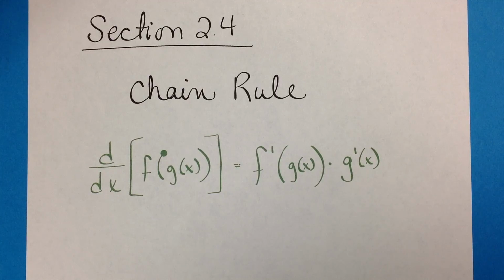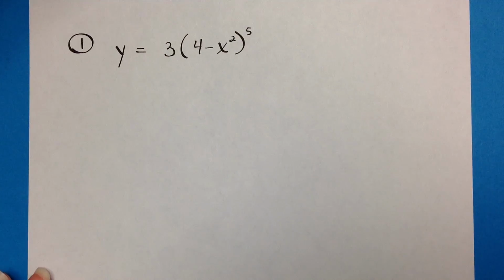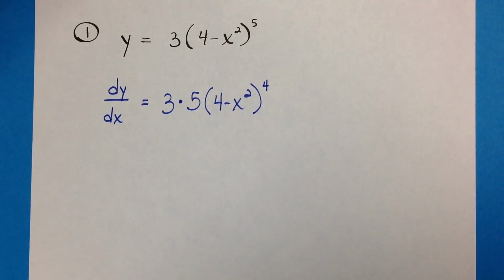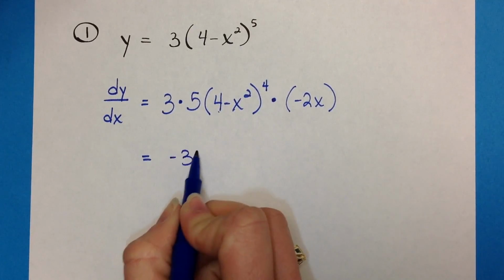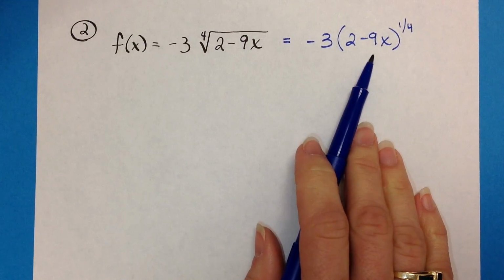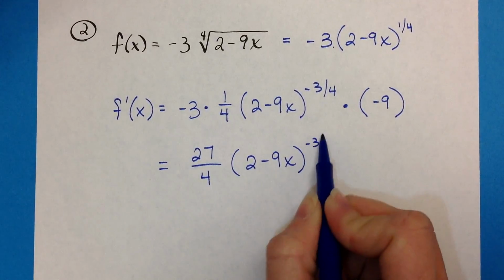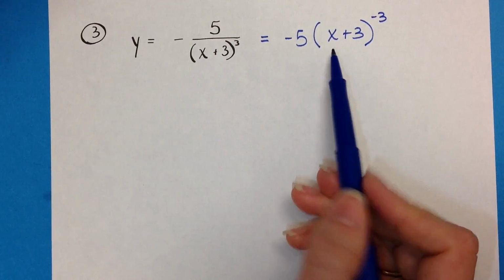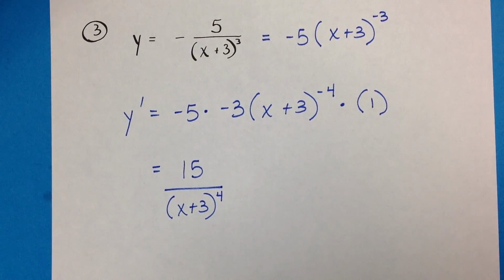2.4 Part 1